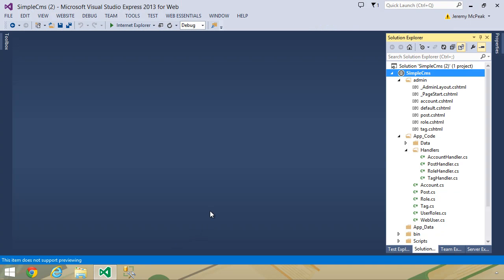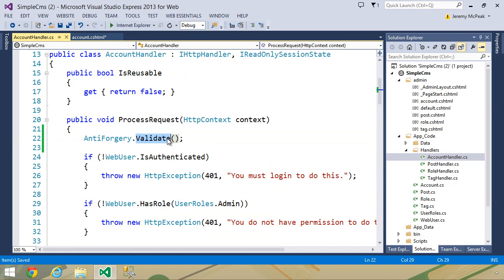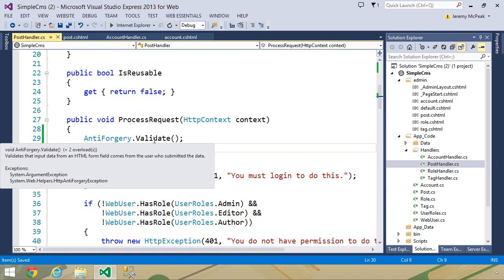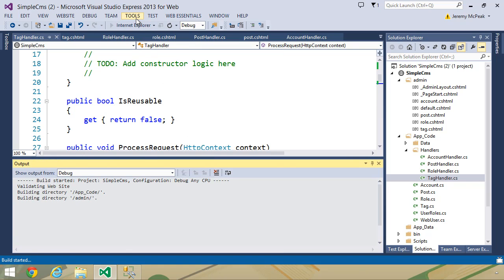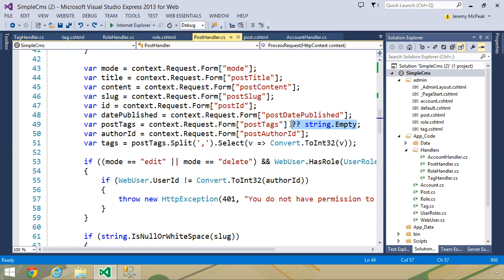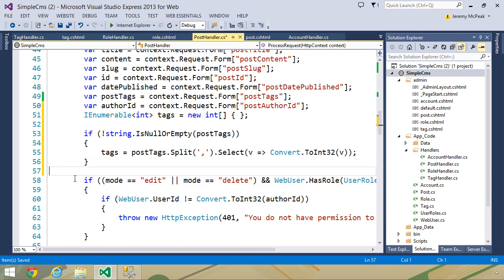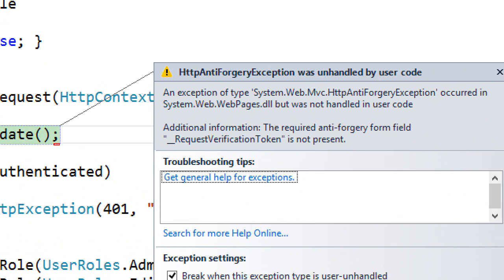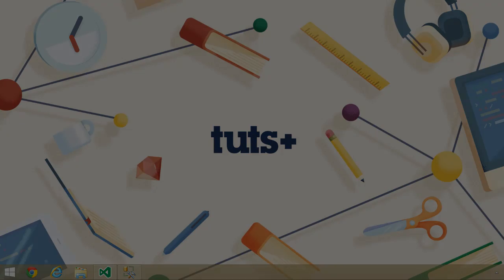Build a CMS With ASP NET Web Pages 5-1 Protecting Against CSRF Attacks